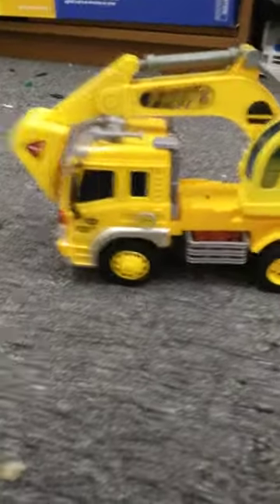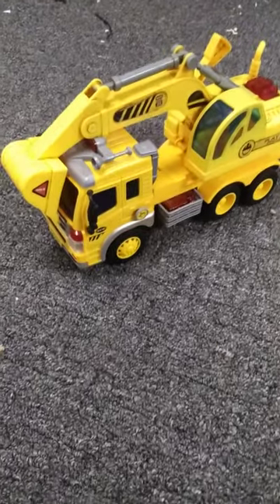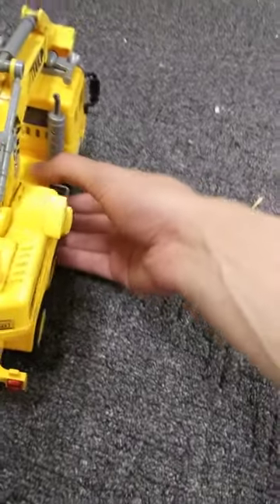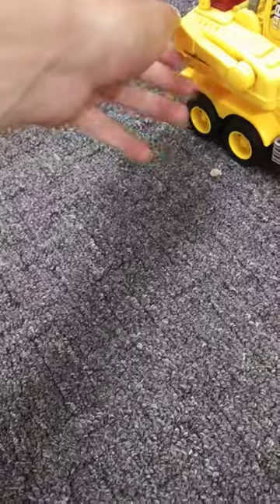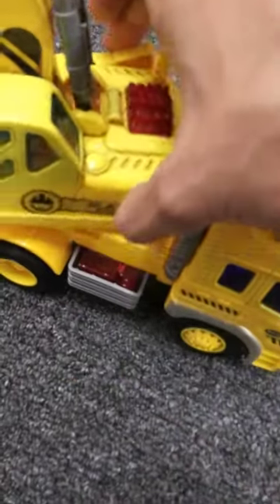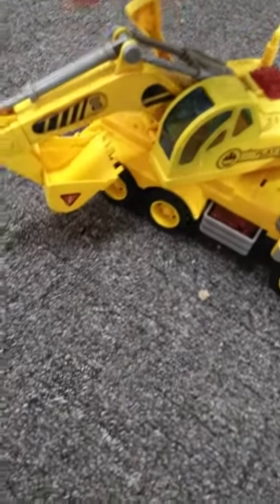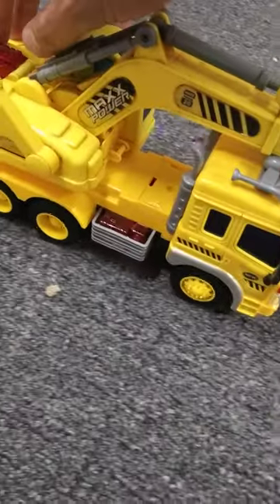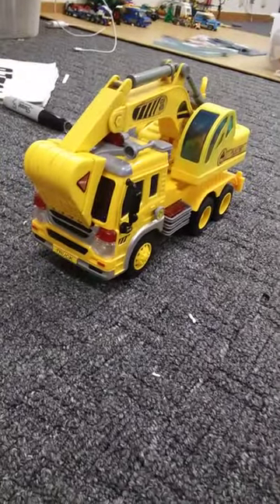Maxx Action Excavator Truck